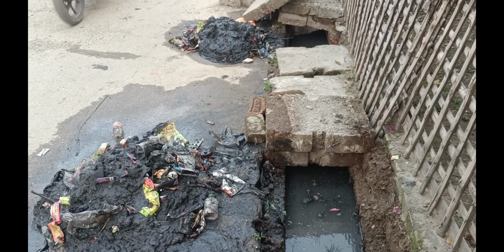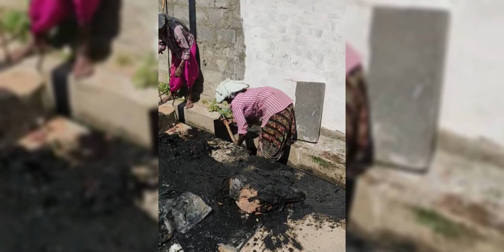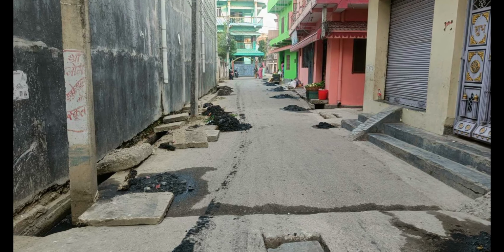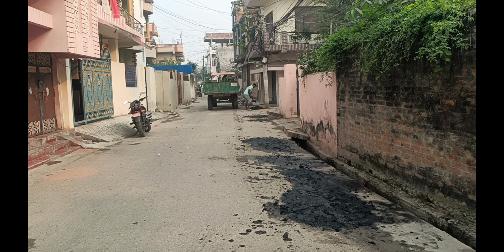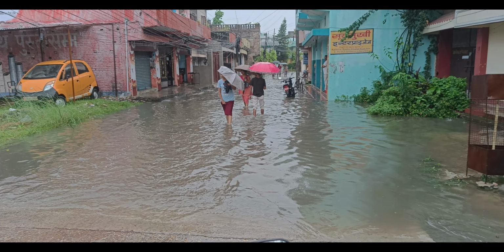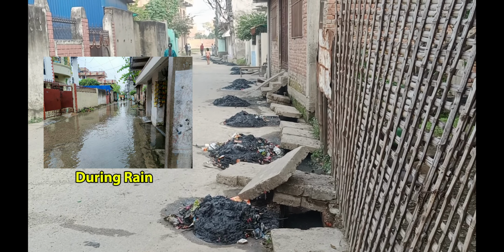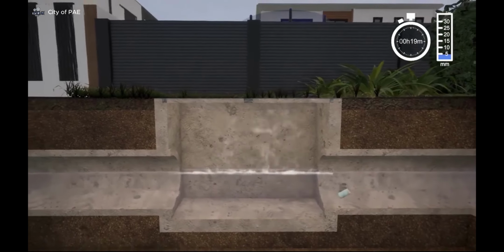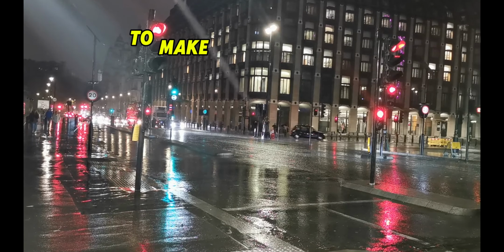Poor Drainage System of India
This video explores the challenges of urban drainage in underdeveloped countries, where clogged, open drains create unsanitary conditions. It shows the manual sludge removal process, which may even worsen pollution.

ARTICLE: What Causes a River to Turn Black? A Scientific Breakdown